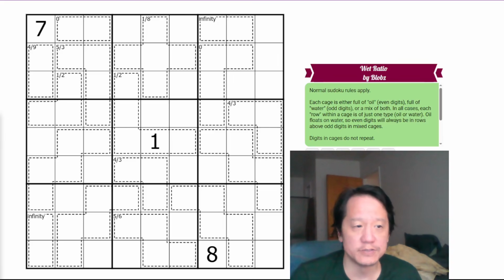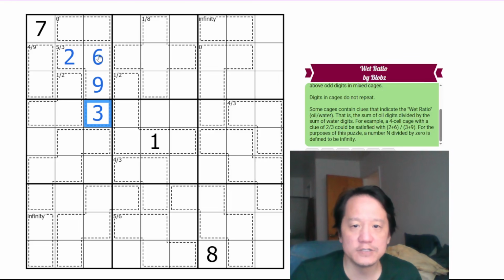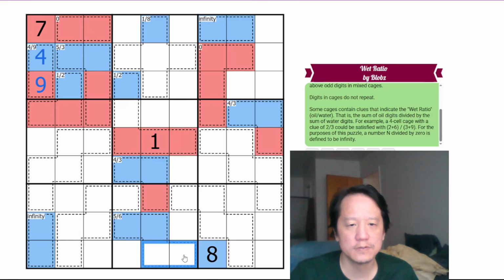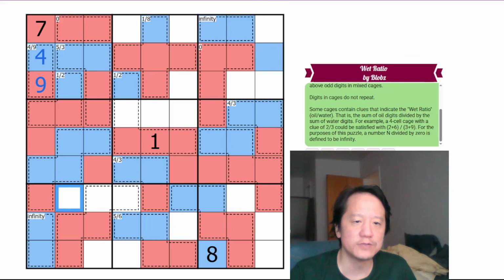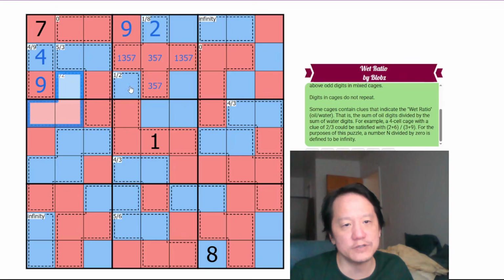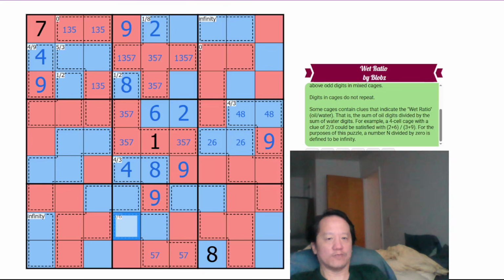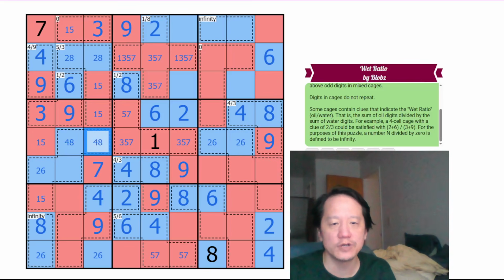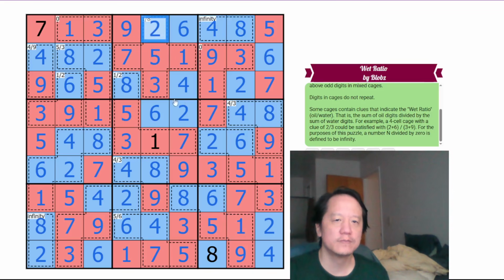Learn How To Sudoku with Wet Ratio